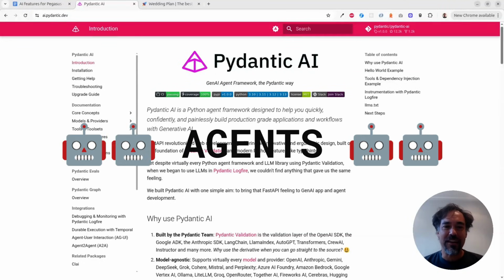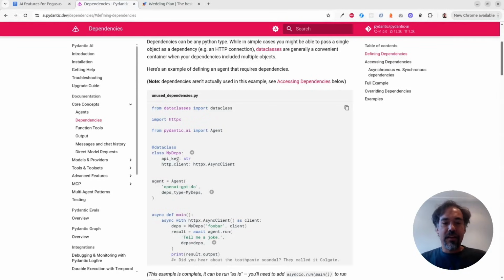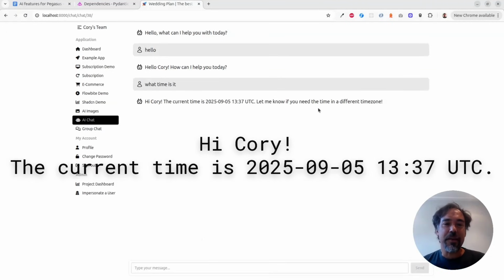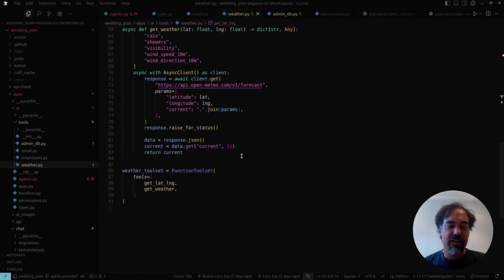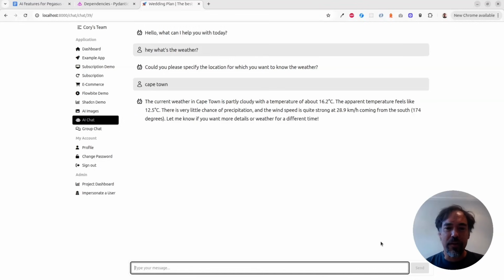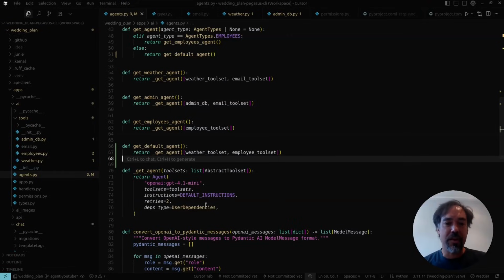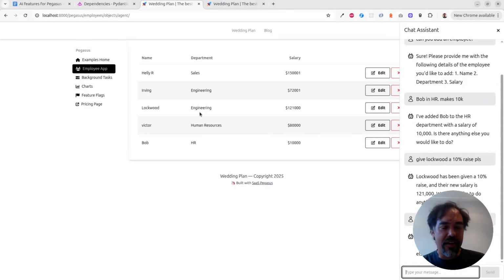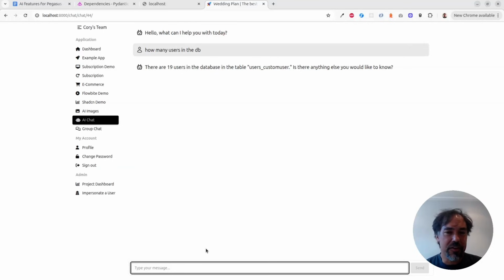Pydantic AI and Django: Add Agents to your Web Applications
This video gives an overview of Pydantic AI and shows how you can use it to add agentic functionality to your web applications.

00:00 Introduction to Pydantic AI
01:37 Giving agents extra context from your app
04:53 Tool 1 - A real-time weather service
08:21 Tool 2 - Chatbots that work with your app's data
12:32 Tool 3 - Chat with your database (MCP-based)